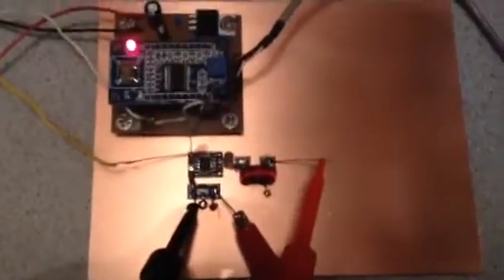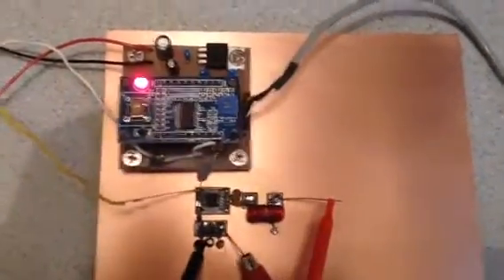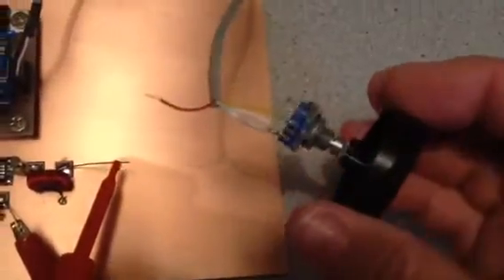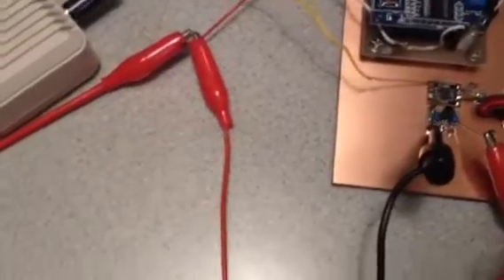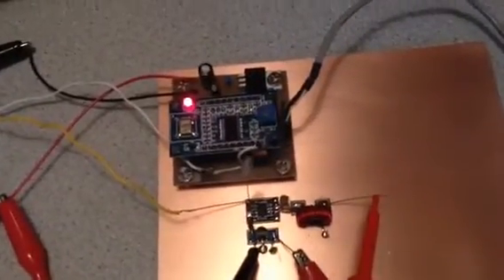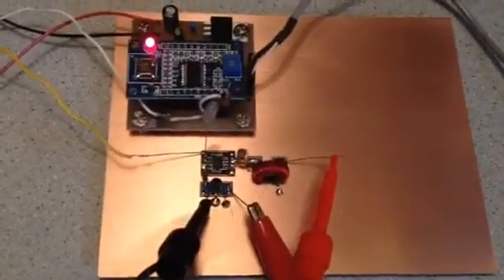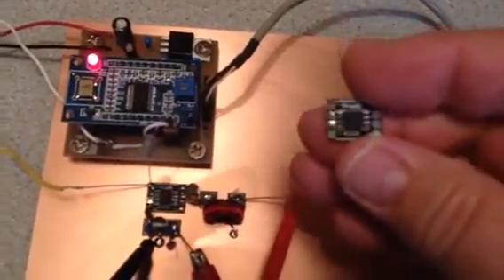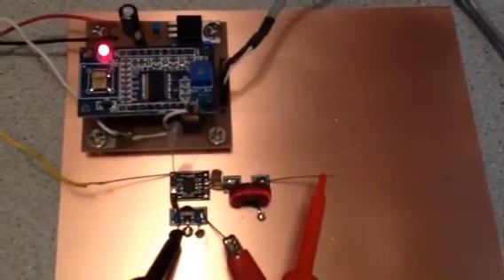VK3YE Micro 40 DSB Transceiver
Preliminary tests of my new VK3YE Micro 40 DSB Transceiver with DDS tuning.